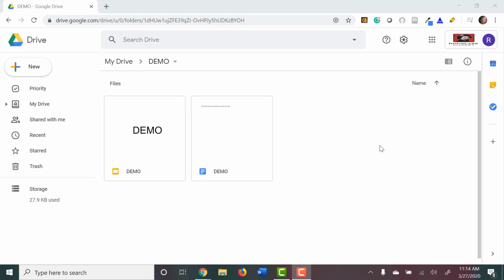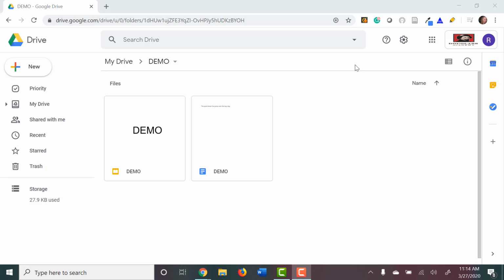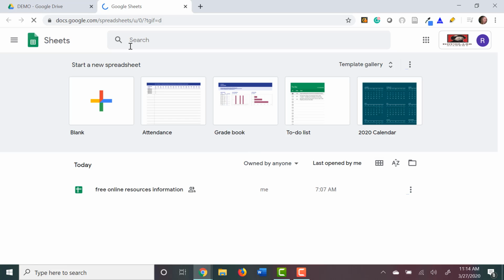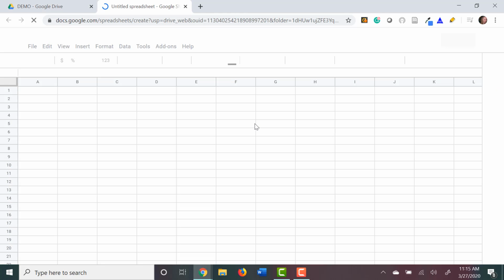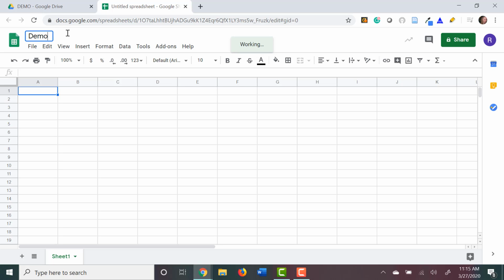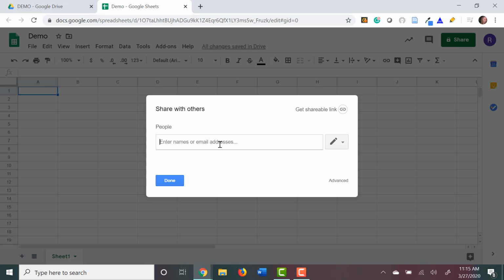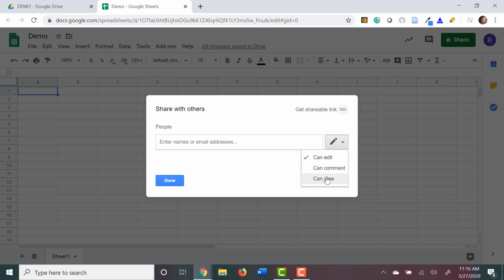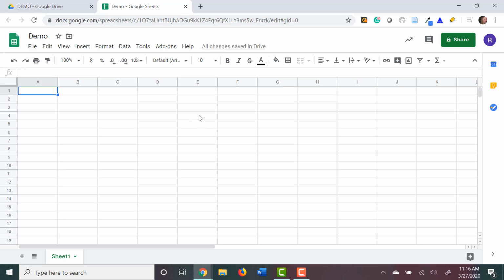Google Sheets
This is an introduction video to Google Sheets. Google Sheets is a spreadsheet tool that is part of the G Suite. It is similar to excel.